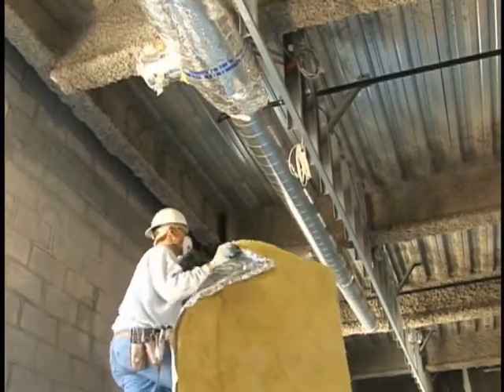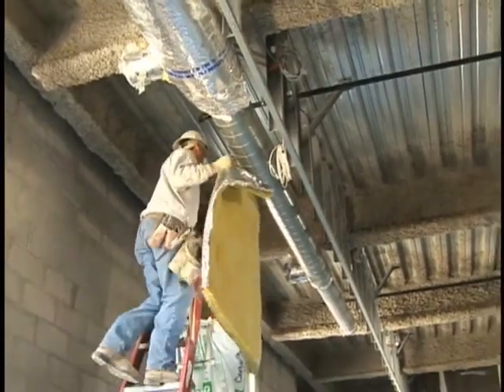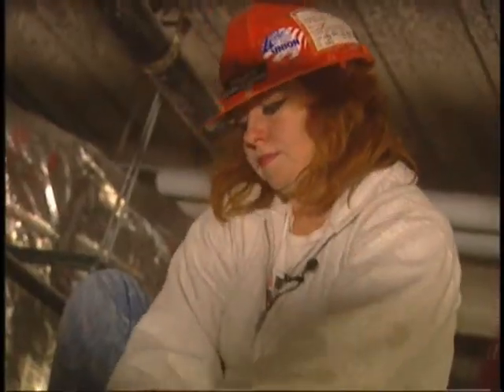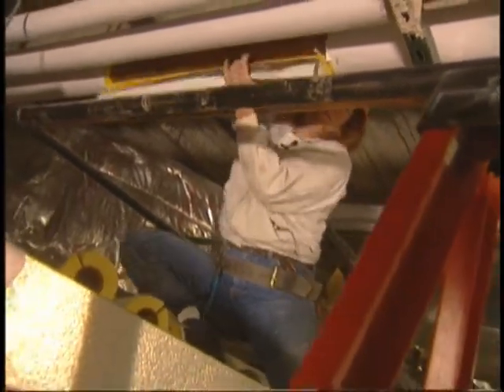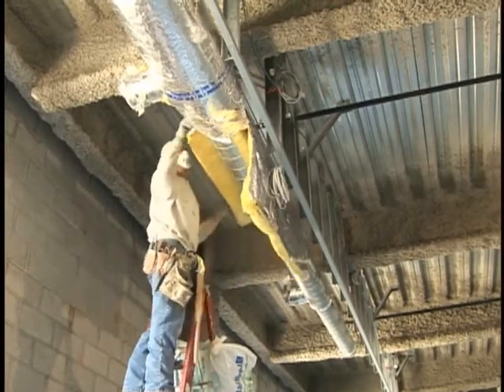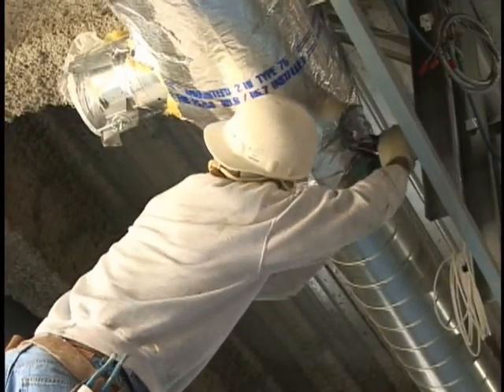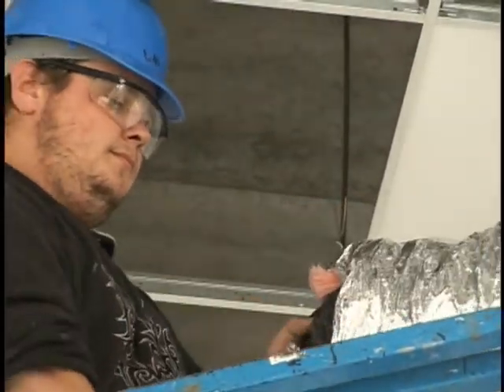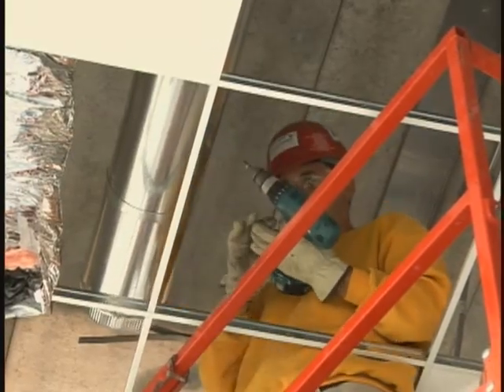Heat and Frost Insulator - What is it and how do you become one?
Ever wonder what a Heat and Frost Insulator does? Watch this video about what it takes to get into this skilled trade.

Craig Stevens, Training Coordinator
Heat & Frost Insulators, JAC